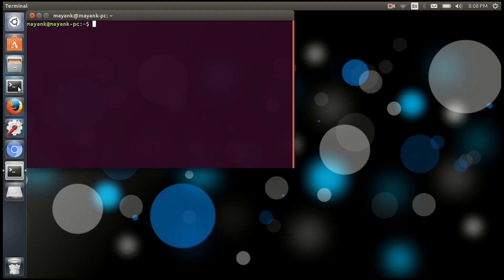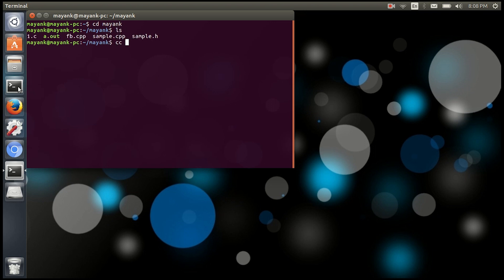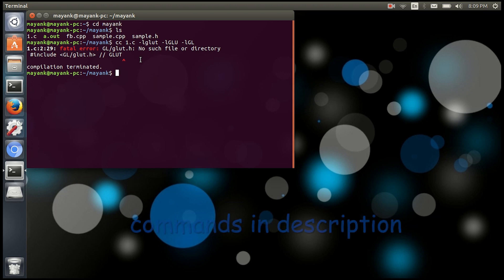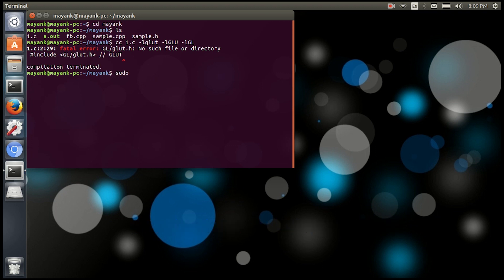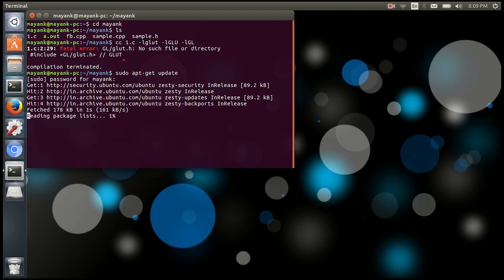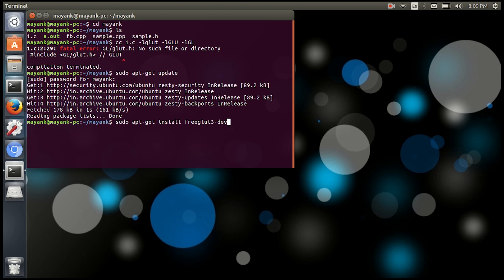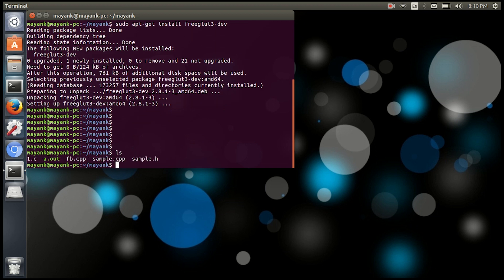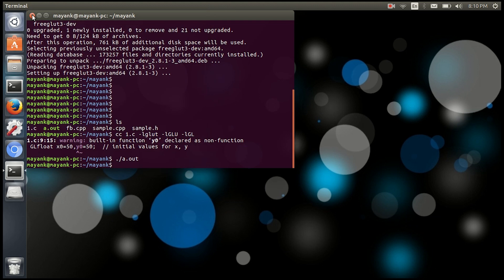How to install OPENGL in Ubuntu OS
This video guides to install OPENGL package in UBUNTU OS. After installing this you can execute any GLUT program.

Installation commands:
sudo apt-get update
sudo apt-get install freeglut3-dev